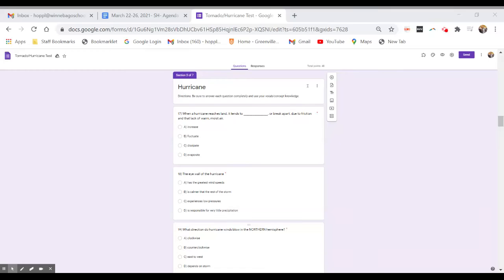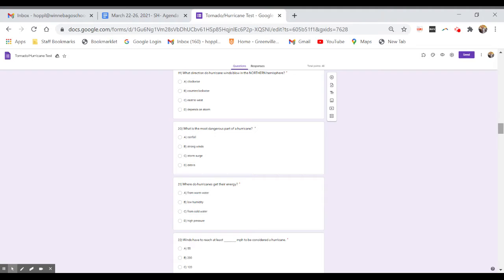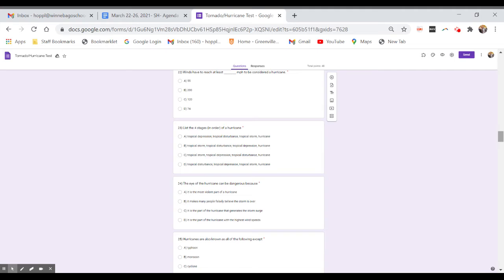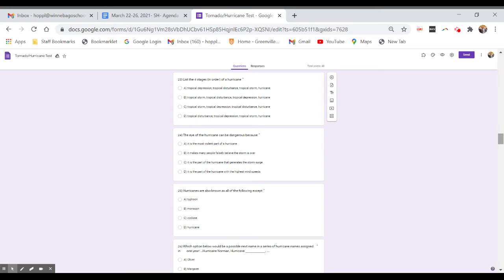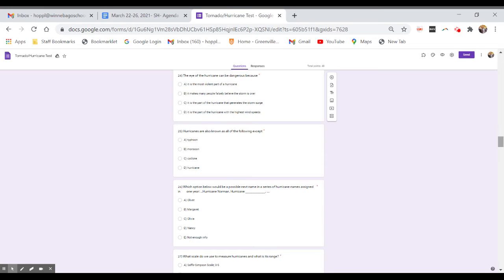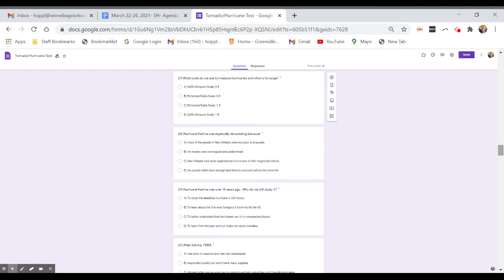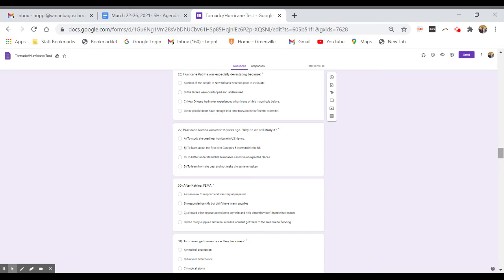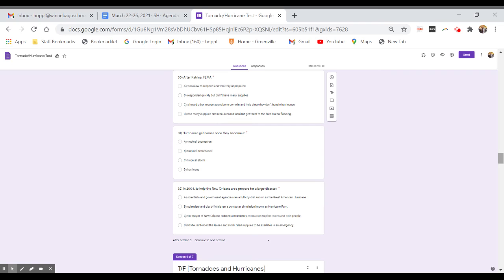ES- H/T test- Hurricane audio